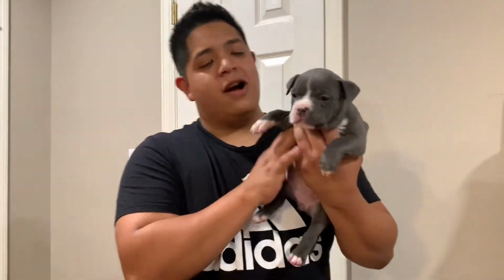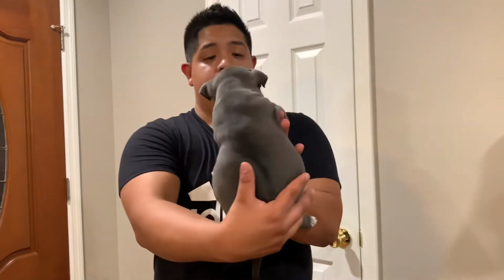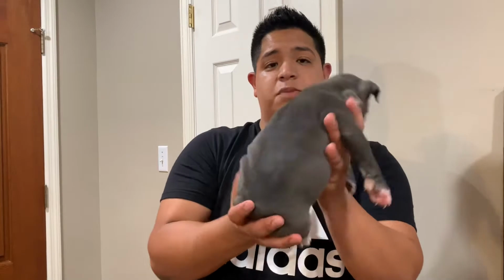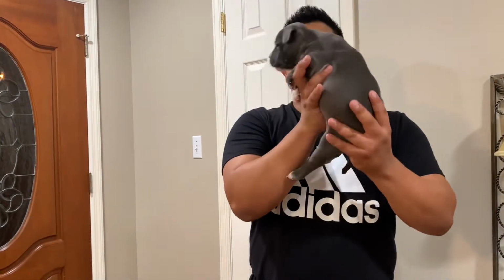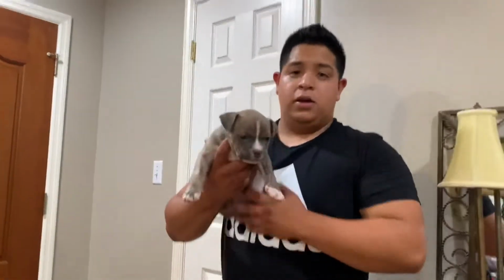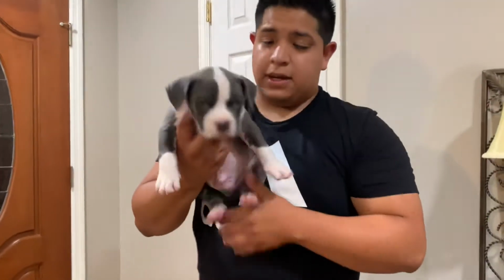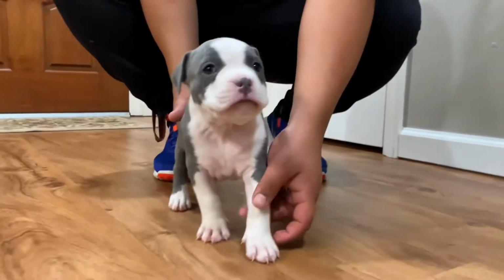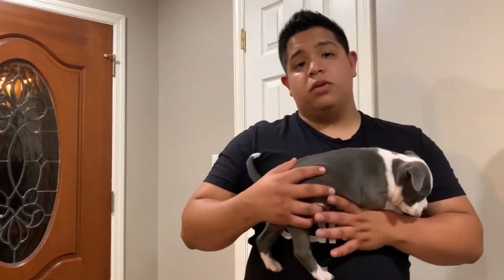HOW TO DEWORMED PUPPIES / PUPPIES AVAILABLE